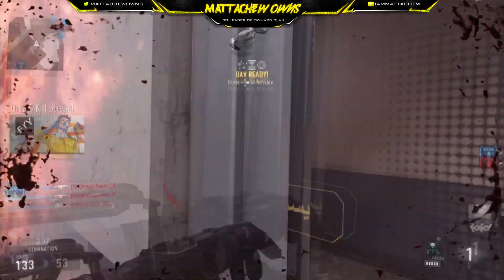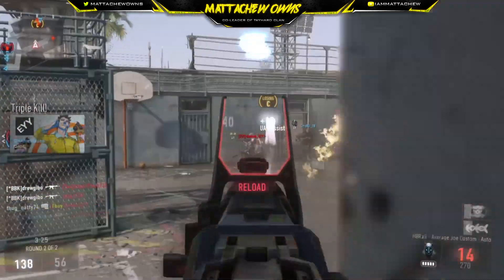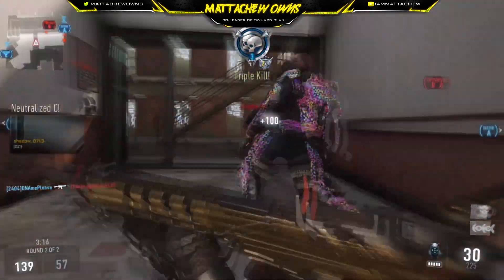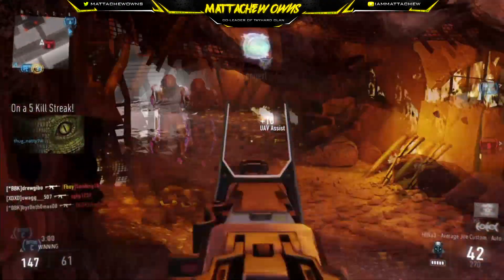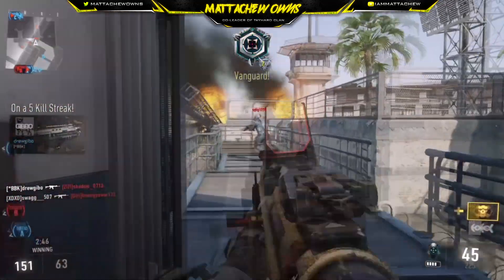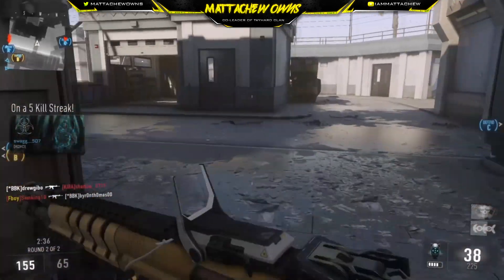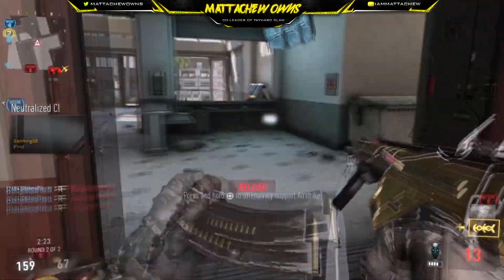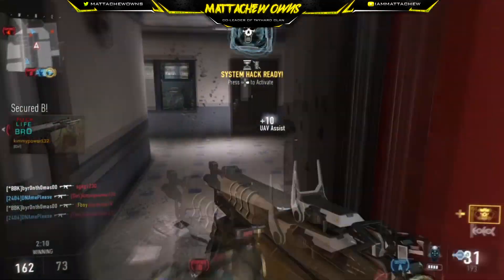'DNA Bomb' with Every Gun #4 "HBRa3"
Drop a "LIKE" if you enjoyed this video!

DNA Bomb with Every Gun Episode #4